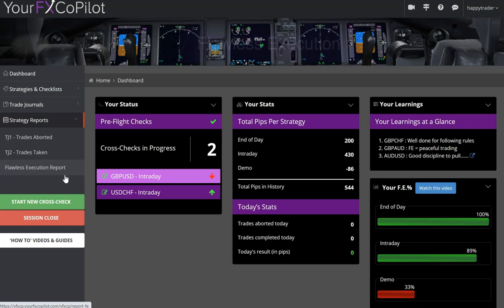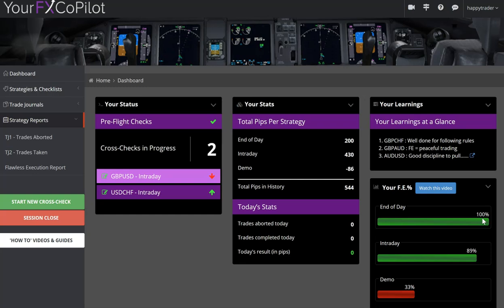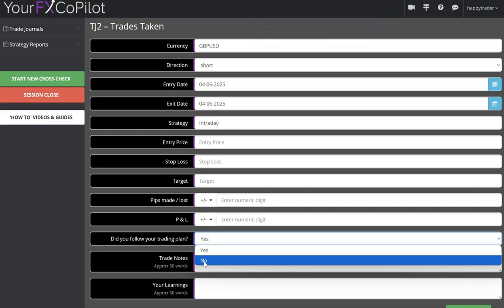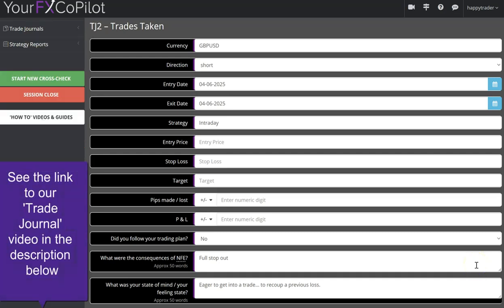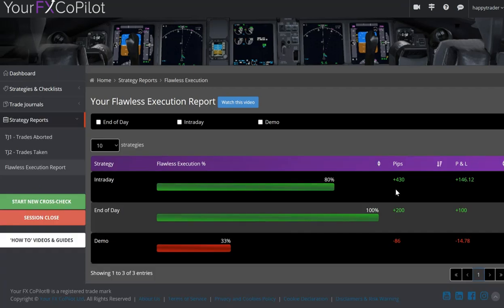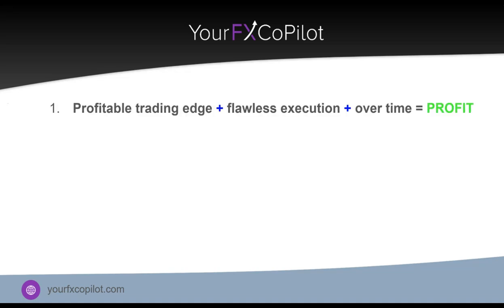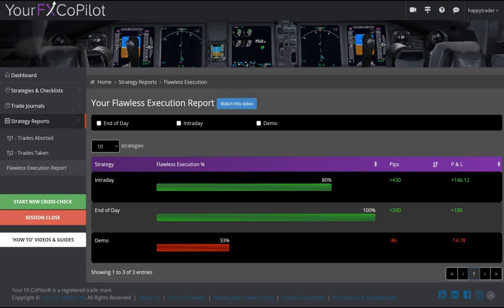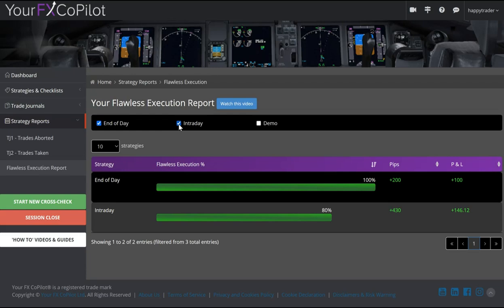How to Use Your FX CoPilot’s Flawless Execution Indicator & Report for Trading Discipline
This video covers Your FX CoPilot's Flawless Execution Indicator & Report, which focuses on trading discipline, helping traders to flawlessly execute their trading plan, and evaluate their trading plan execution.  We also explain what 'Flawless Execution' means in the context of Your FX CoPilot and how to use the Flawless Execution Indicator & Report to improve and evaluate your trading discipline.

For more information on the Cross-Check process, integrated Trade Journals and Strategy Reports, including the trade samples feature referred to in the Flawless Execution video, see the below links to the specific 'How to' videos:

1. Trade Journal video: In this video we cover key trade journal functionality, including the trade sample feature and how you can view your trades by a specific sample number of trades:

Plus: See the below Strategy Reports video to see how you can also view your trades by a specific sample number of trades in the Strategy Reports:

2. Cross-Check videos: For a deep dive into Your FX CoPilot's Cross-Check process including how it integrates with the Trade Journals at the end of the Cross-Check, check out these two videos: